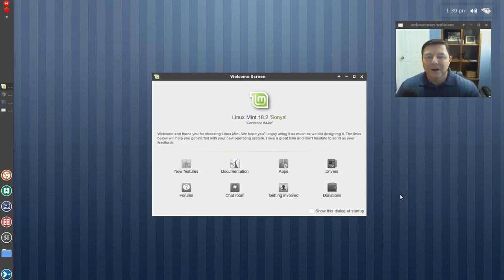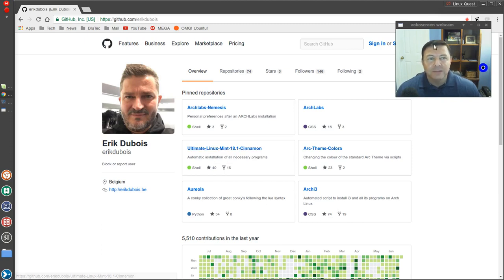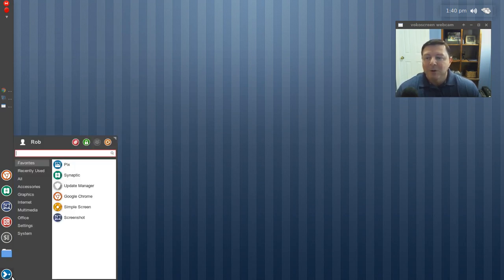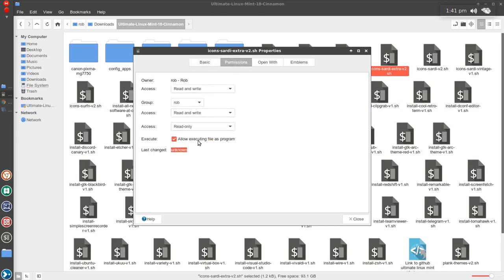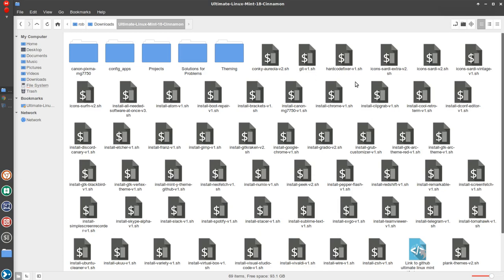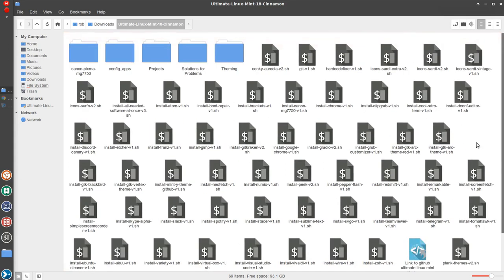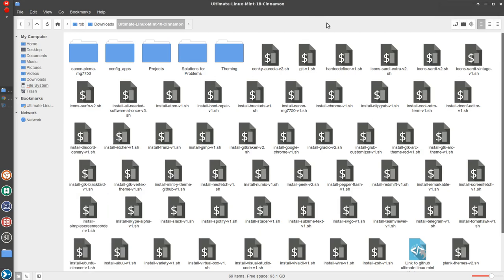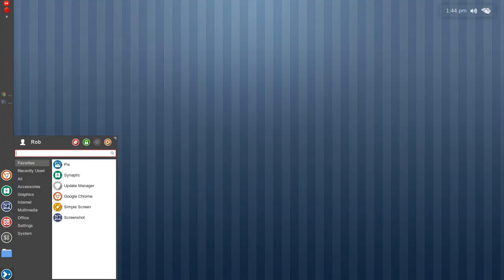Linux Mint 18 - Ultimate Theme Pack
In this video we take a look at a terrific collection of themes made easy by Erik Dubois. If you like Arc and Sardi this makes it easy to apply in Linux Mint Cinnamon & XFCE.